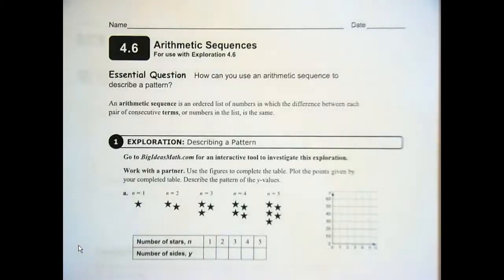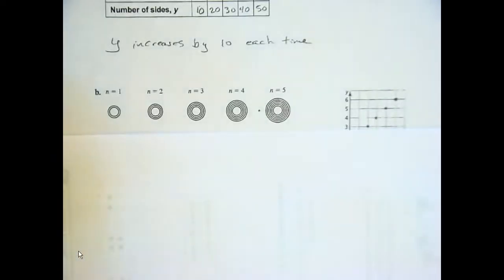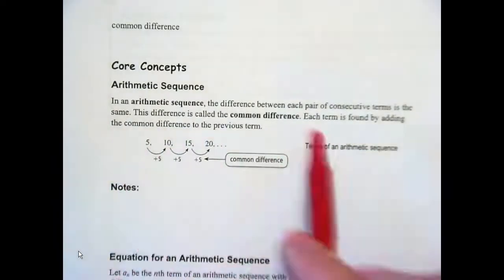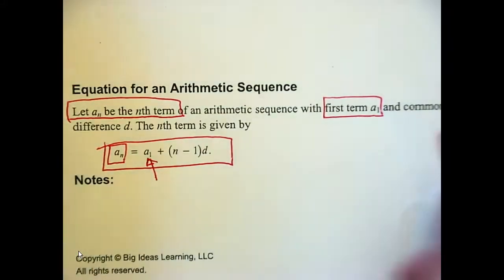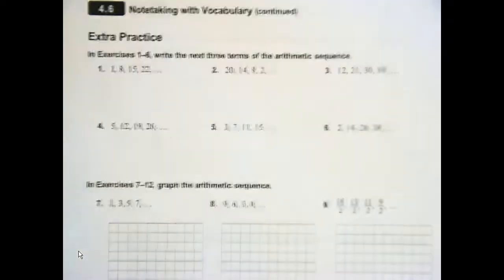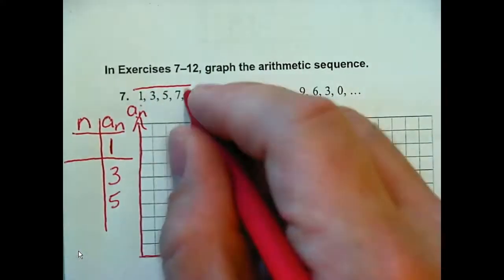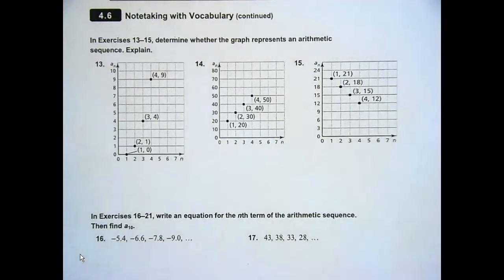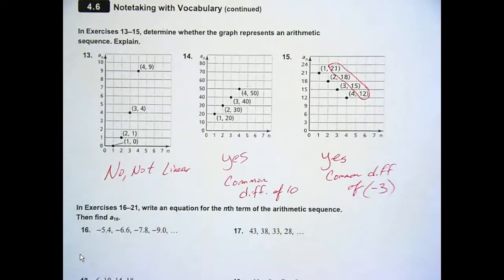BID Alg 4.6, Arithmetic Sequences, Part 1